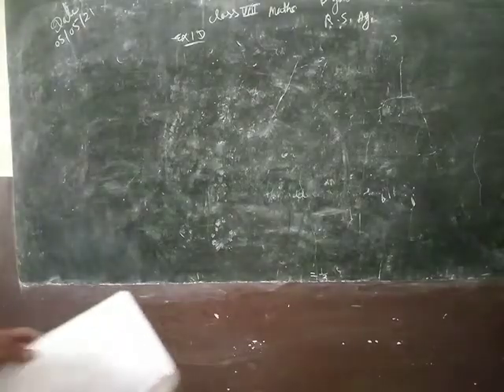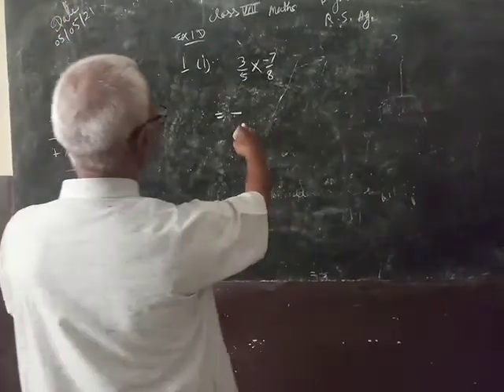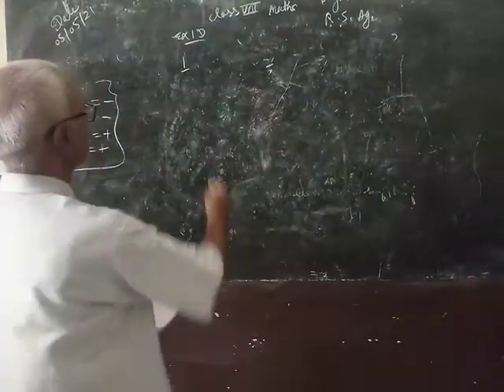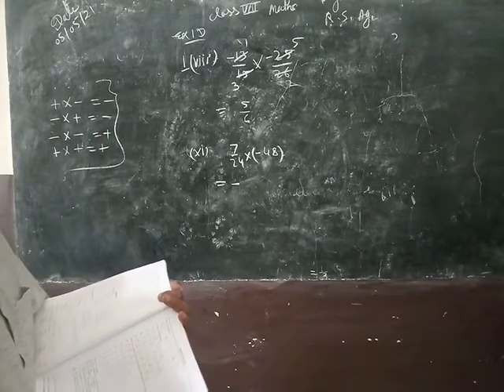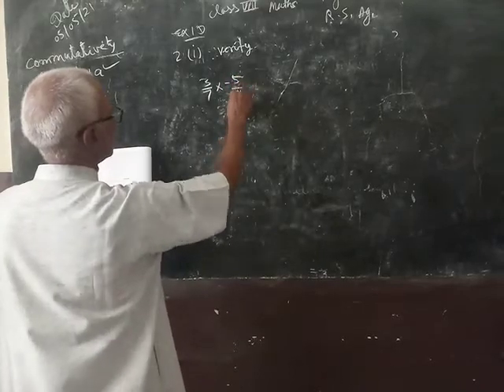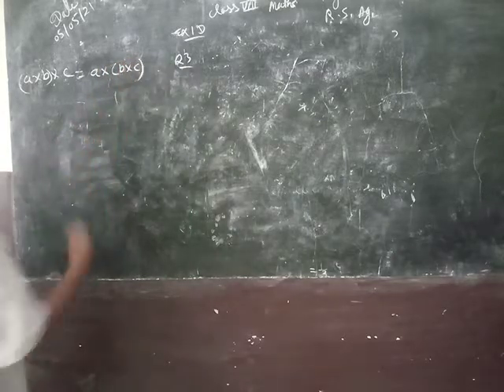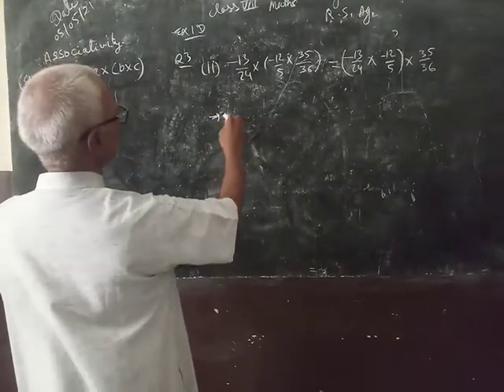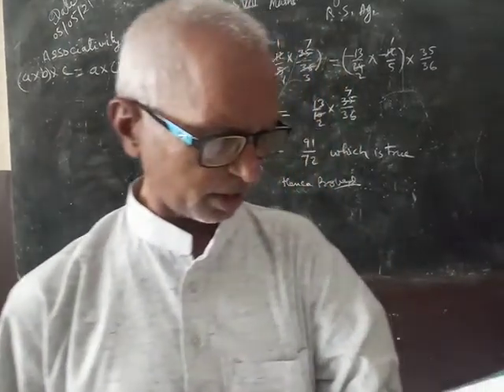class8 math 1D part 1